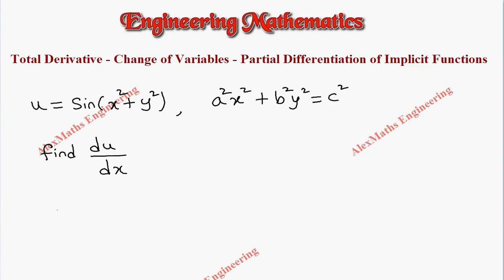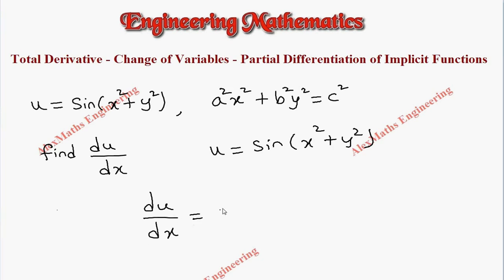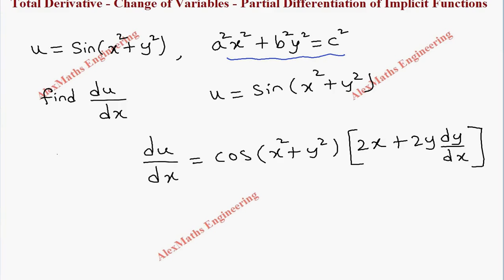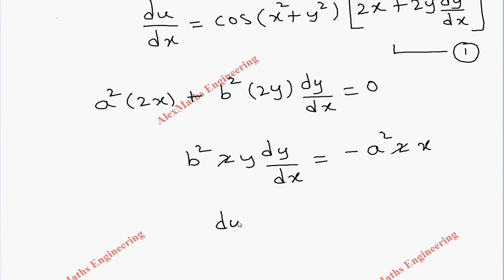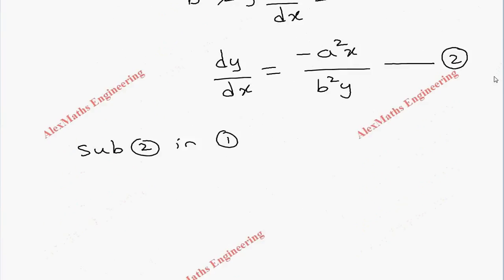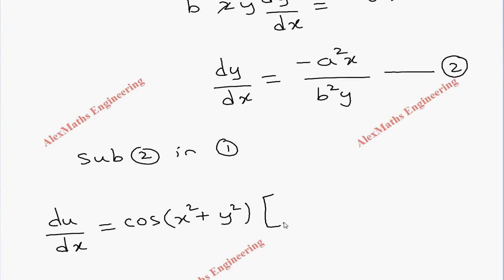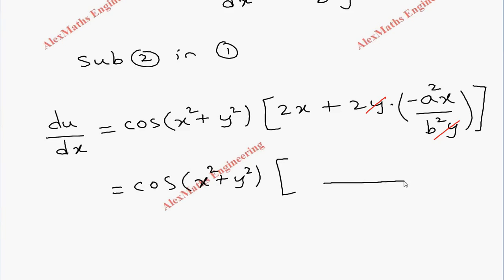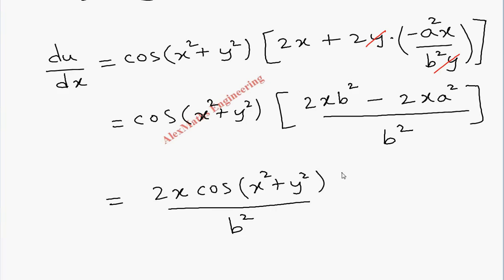Total derivative – Change of variables Problem 6 FUNCTIONS OF SEVERAL VARIABLES